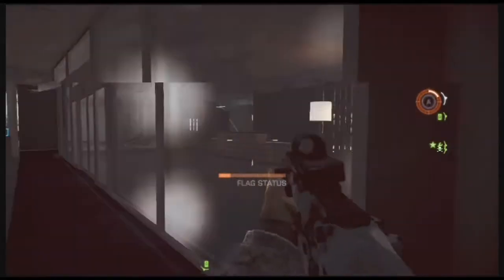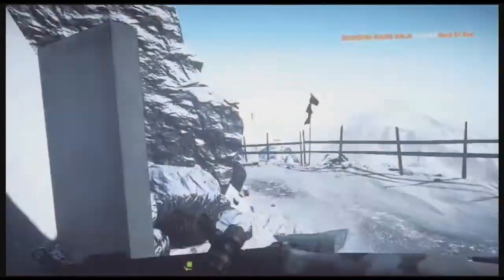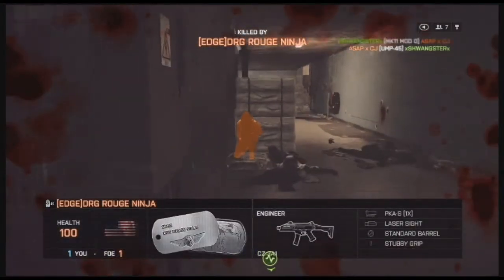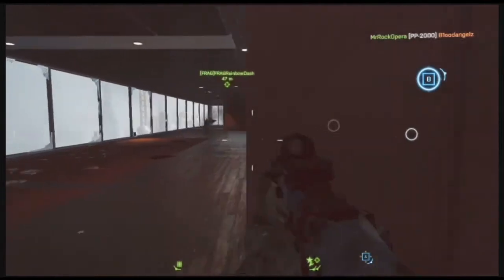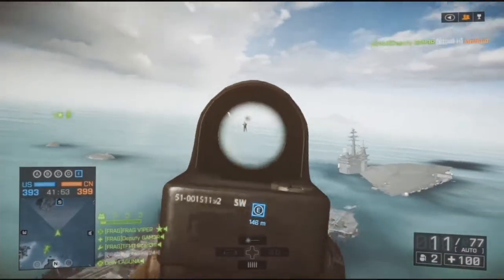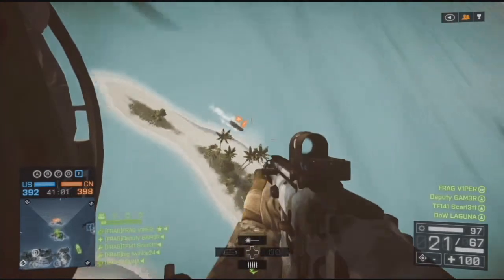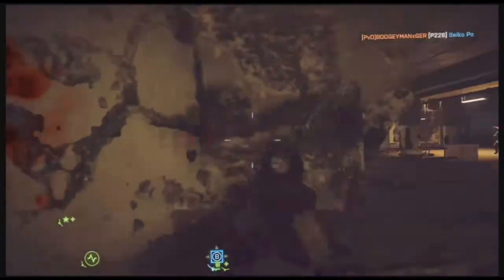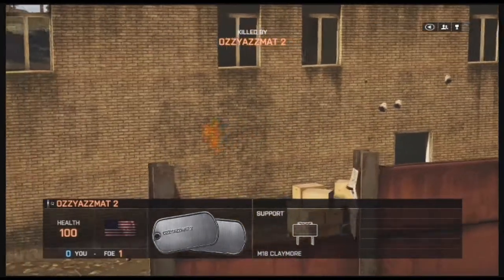Battlefield 4 Weapons Review Commentary: Assault Class Scar-H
Battlefield 4 Weapons Review Scar-H
Video & editing by Deputy Gamer